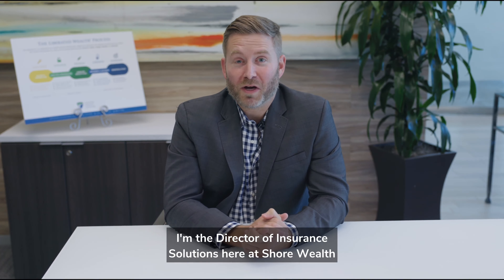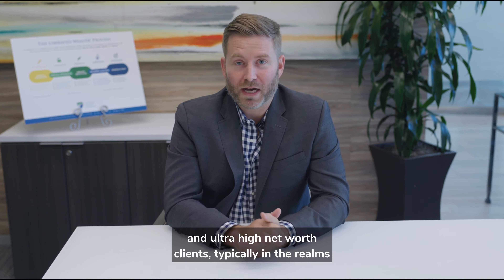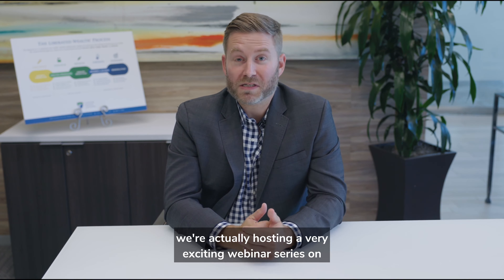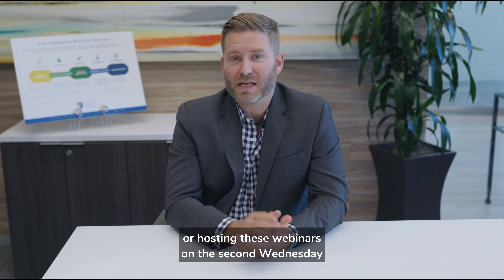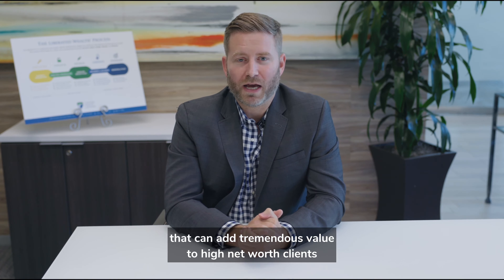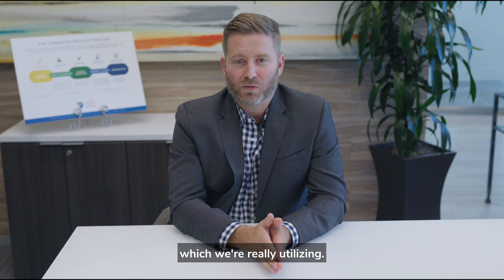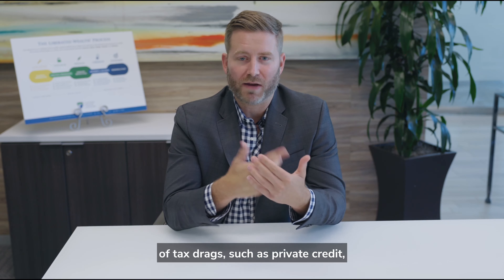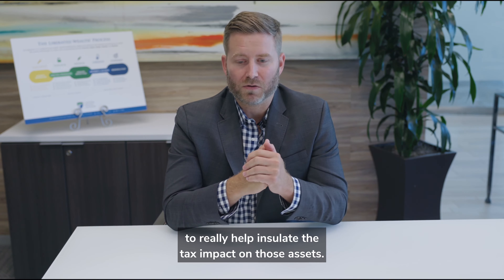Private Placement Life Insurance (PPLI) Webinar Series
Every second Wednesday of the month until April 2024

Explore the advantages of  Private Placement Life Insurance (PPLI) as an excellent strategy for mitigating ongoing income taxes, acting as a tax-efficient wrapper for tax-inefficient assets.